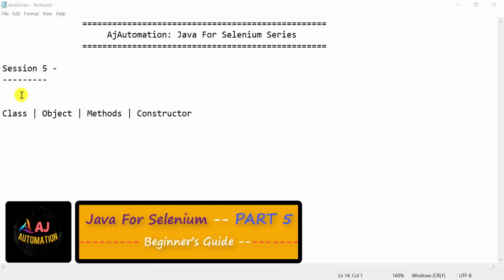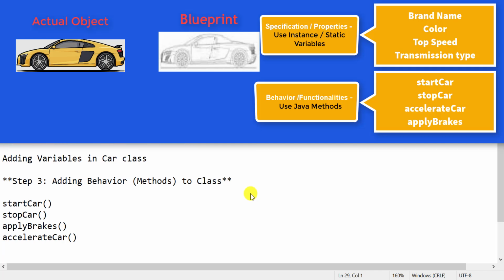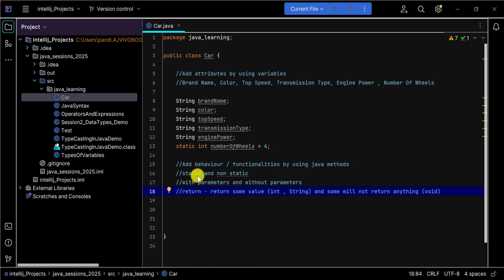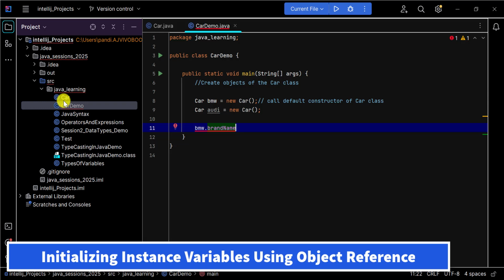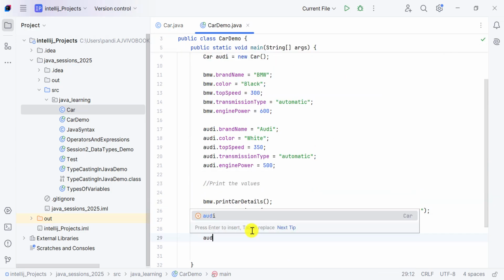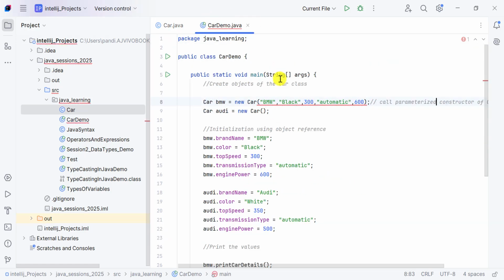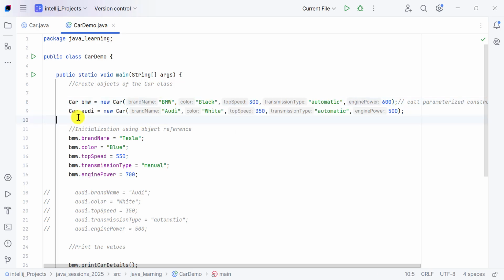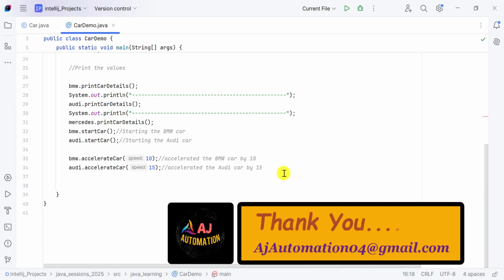Java For Selenium - Part 5 - Classes, Objects, Methods & Constructors | IMP Java Concepts in 30 mins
▶️ Welcome to Session 5 of our Java for Selenium series! In this video, we will cover one of the most fundamental concepts in Java – Classes, Objects, Methods, and Constructors.

🔹 What You Will Learn:
✅ What is a Class in Java? (Blueprint/Template)
✅ What is an Object? (Real-world representation)
✅ How to define and use Methods (Static vs. Non-Static)
✅ What is a Constructor, and why is it needed?
✅ How to initialize objects using a Constructor
✅ Hands-on Demo in IntelliJ with real-time coding examples

💻 Demo Example:
We will take a Car Class Example to explain:
✔ Instance Variables & Static Variables
✔ Object Creation & Method Calling
✔ Parameterized Constructor Creation & Default Constructor
✔ Using the this keyword

📌 This session is crucial for beginners to understand Object-Oriented Programming (OOP) in Java.

Whether you’re a complete beginner or someone looking to strengthen your basics, this tutorial is designed just for you. Most of the sessions are around 30 mins, so you can watch videos with 1.5X speed but make sure watch it completely.